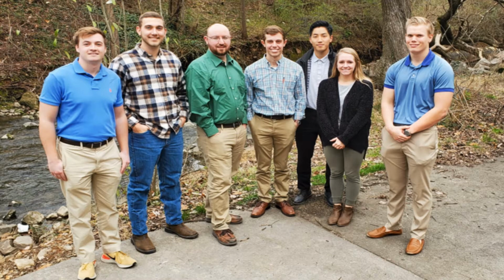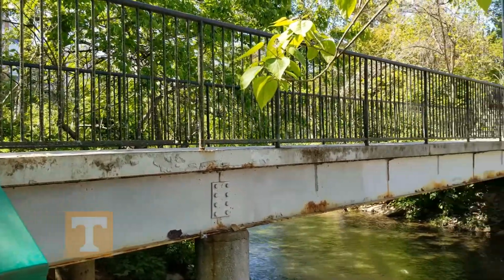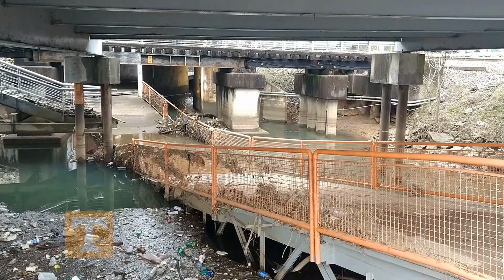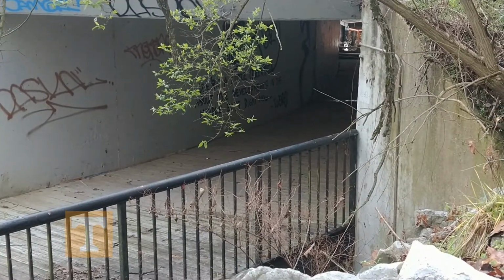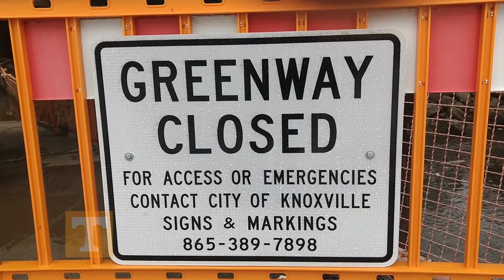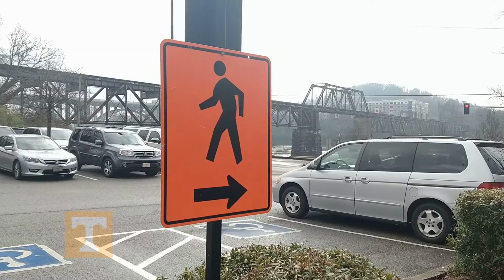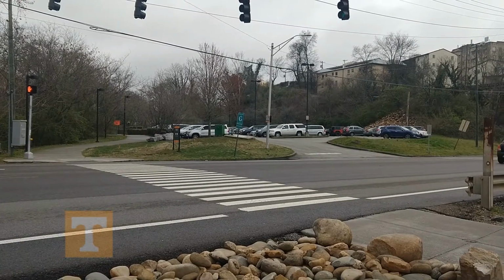Bridge Evaluation and Design Improvements at Second Creek Crossings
The senior design team Bridge Solutions has been contracted to propose demolition and redesign solutions for the Min Kao and Boathouse Bridges on the University of Tennessee, Knoxville, campus.

The team’s responsibility for both bridges included an alternative analysis for which pedestrian needs regarding safety were evaluated and incorporated into the design. The final package will include a construction-ready set of drawings, a construction schedule and estimate of probable cost for the completion of the projects.